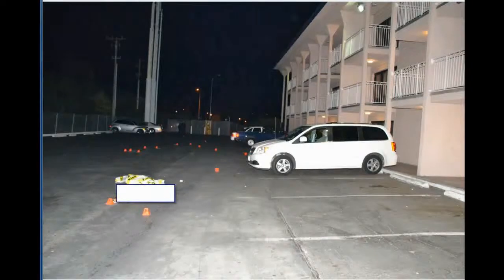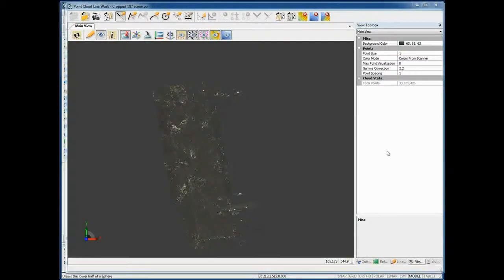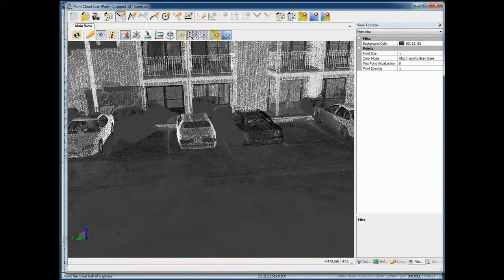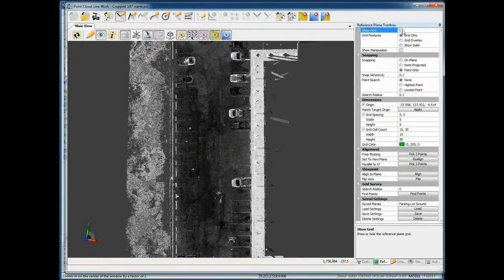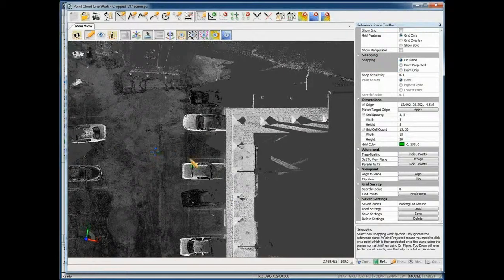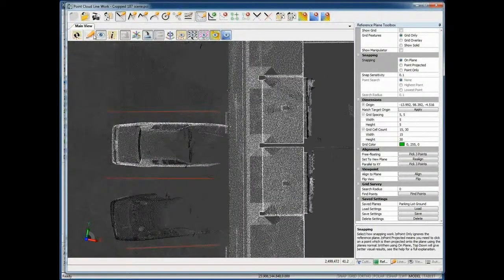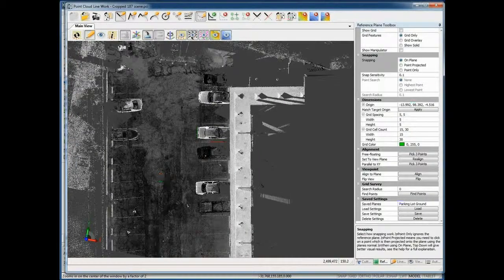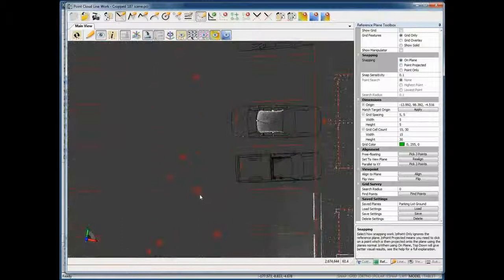MapScenes PointCloud Demonstration 1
A demonstration of MapScenes PointCloud by Mike Selves, Collision Forensic Solutions.